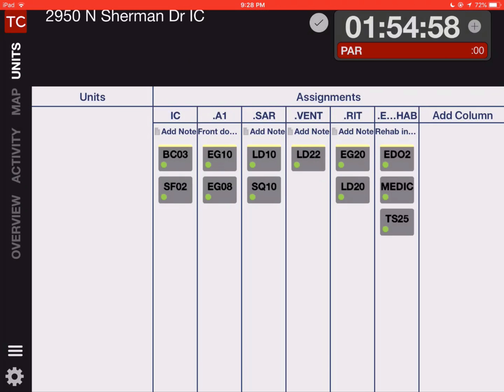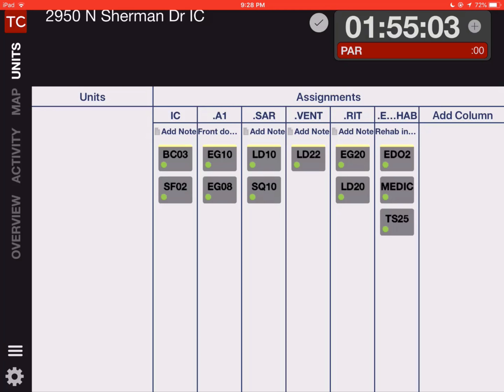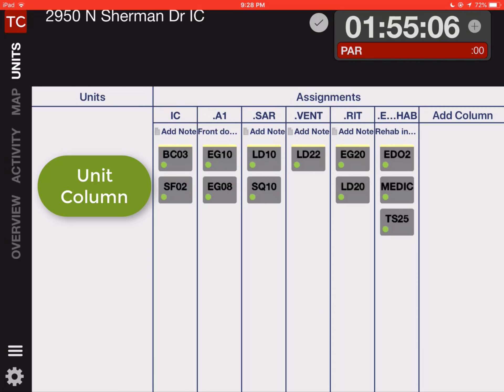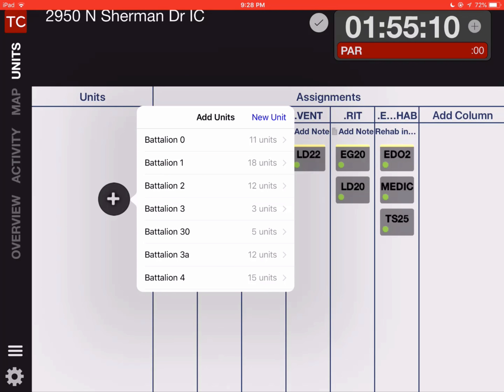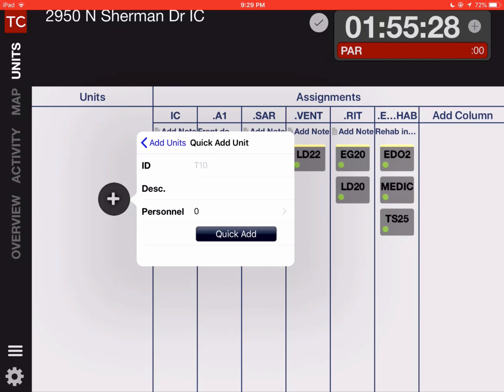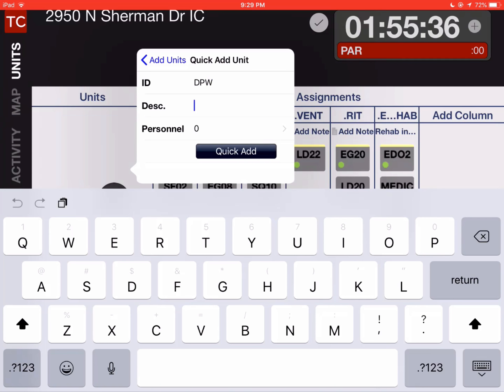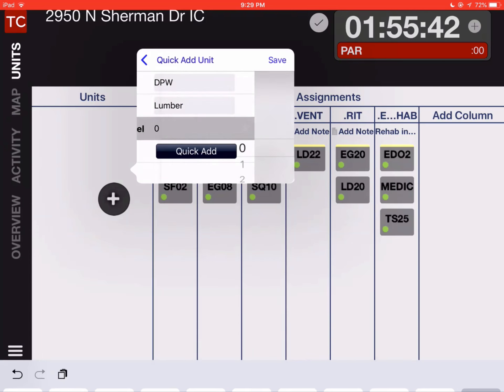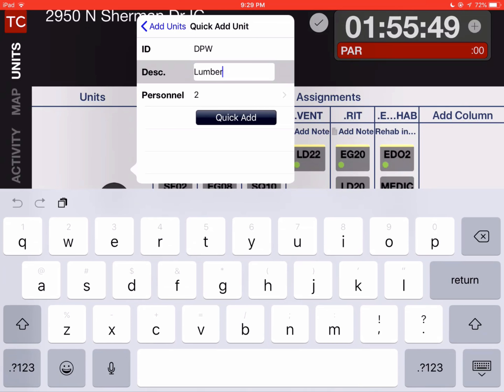How to Create New Units to an Incident in Progress